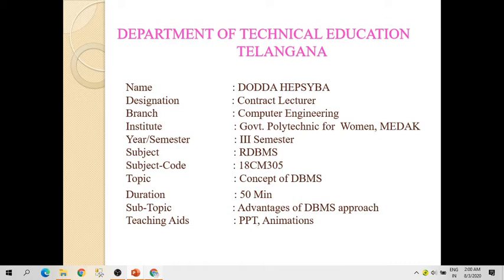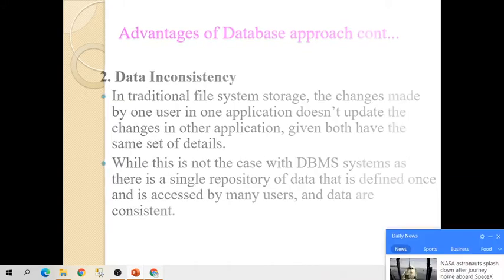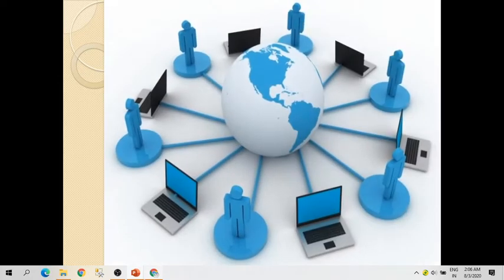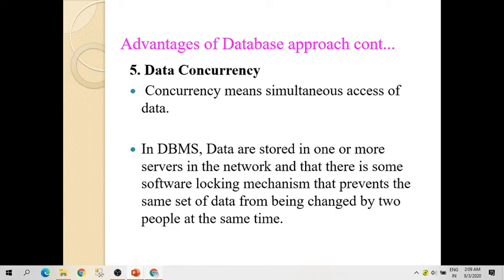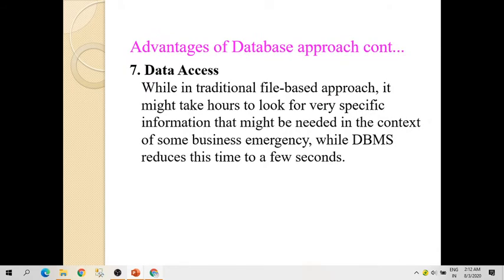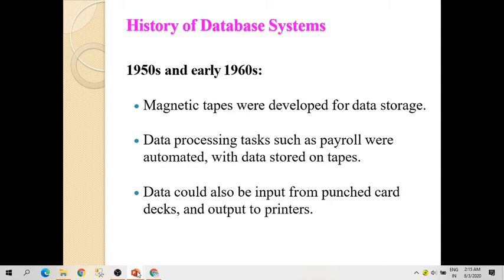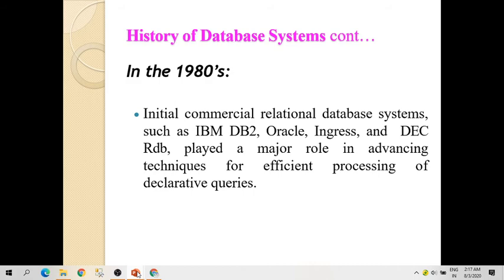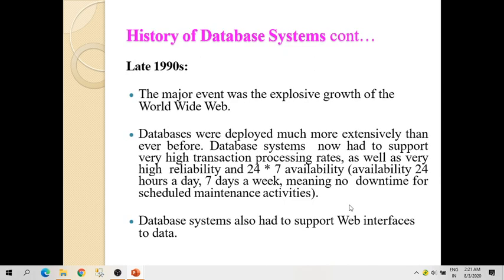Advantages of DBMS approach